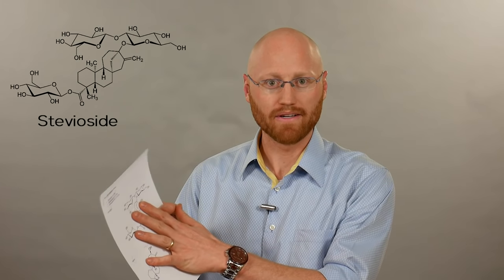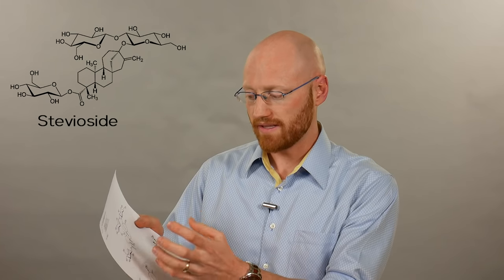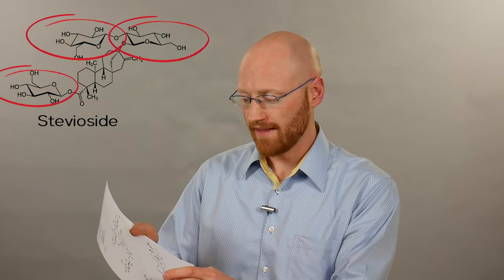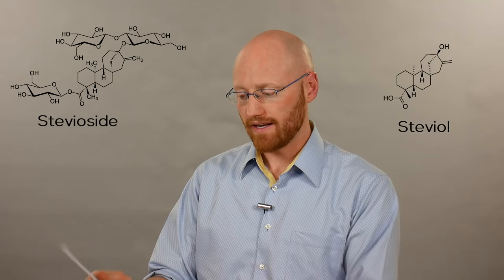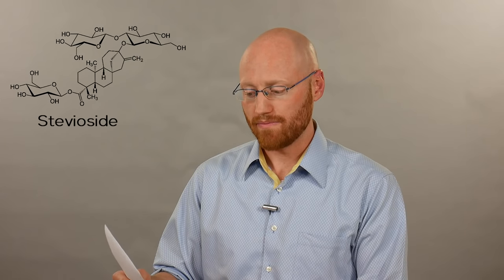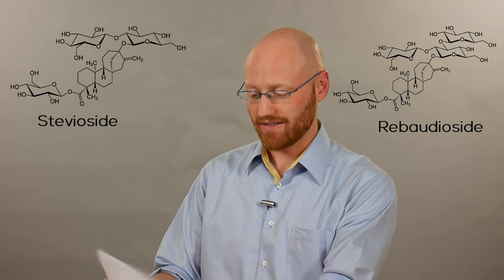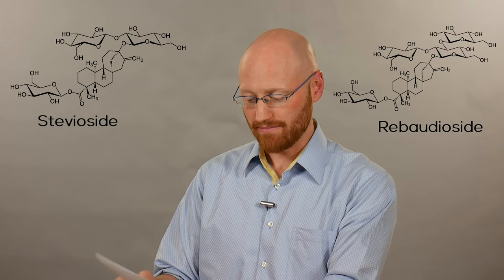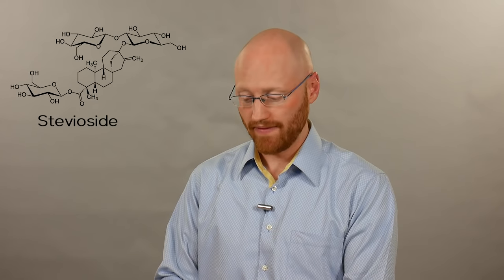Is Stevia SAFE? Into the WEEDS on Fishy Stevia Side Effects 🐀 Ep81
Dr. Anthony Jay (DRJ) gets into the weeds regarding the weed...stevia. Is it estrogenic, acting like estrogen and reducing fertility? Is it harmful? Is stevia good? Lots of questions, lots of animal research, loads of important conclusions!

* Is Stevia SAFE? Into the WEEDS on Fishy Stevia Side Effects *

MORE ON DR. ANTHONY G. JAY – the scientist, science speaker, science simplifier, outdoorsman, and red camo guy – can be found

NOTE: For your convenience, ALL these health science nutrition episodes with Dr. JAY throwing papers are compiled into audio podcasts.  Find them on libsyn or itunes here:

HASHTAGS TO USE AND SHARE along with DRJ